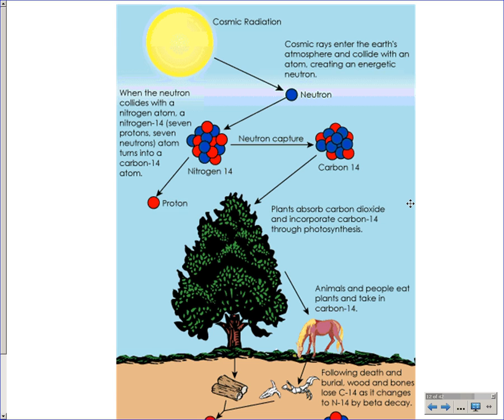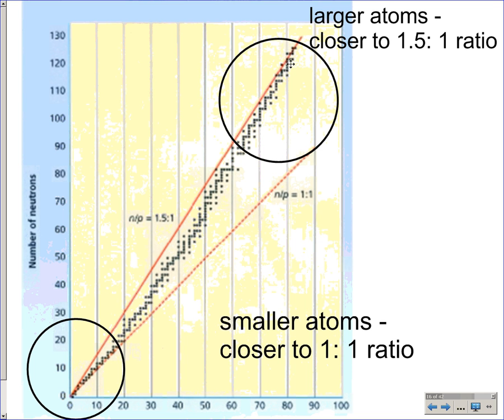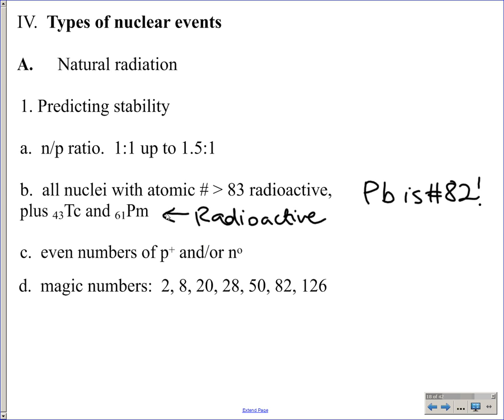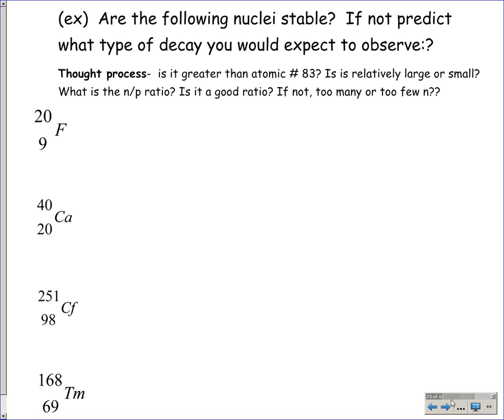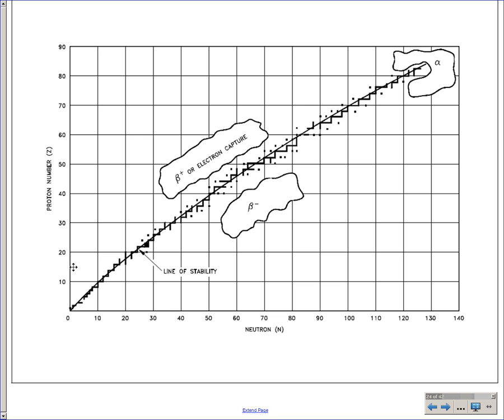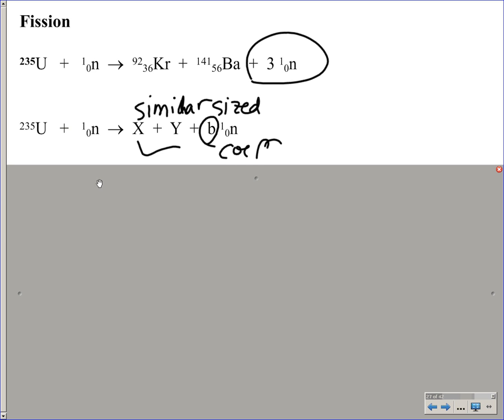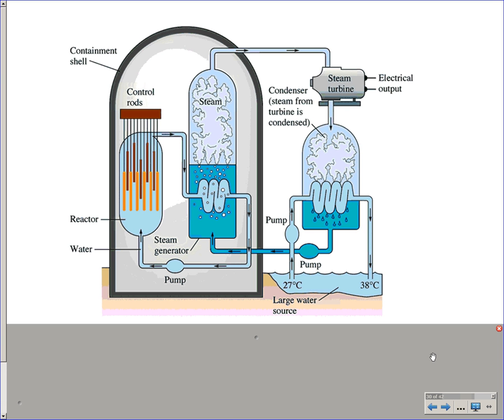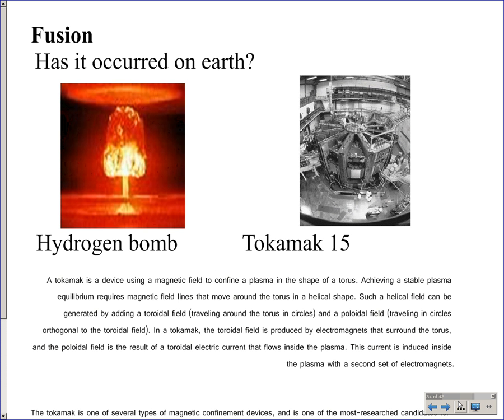NUclear Chemistry Part 2